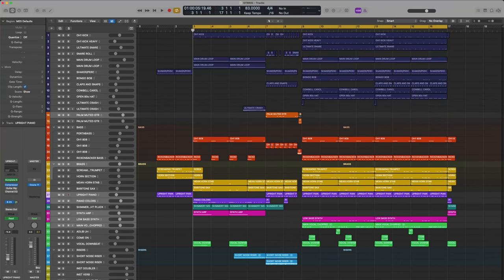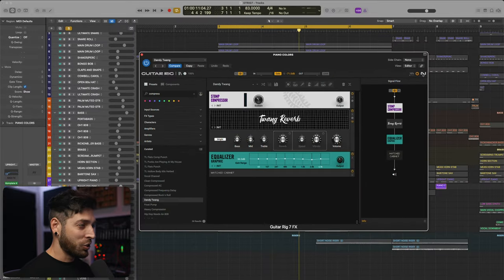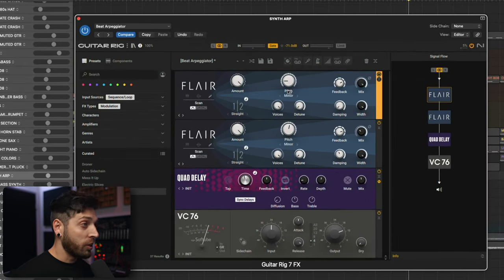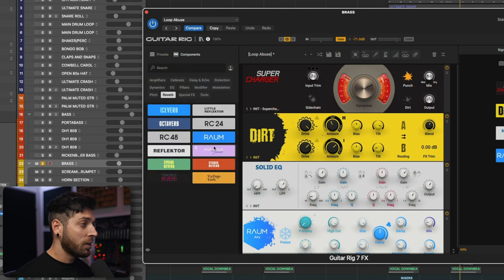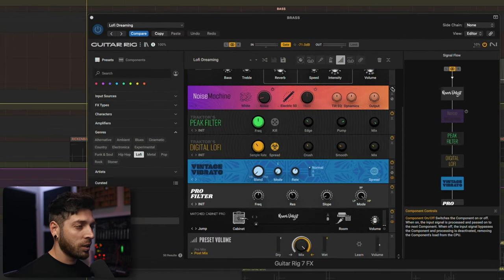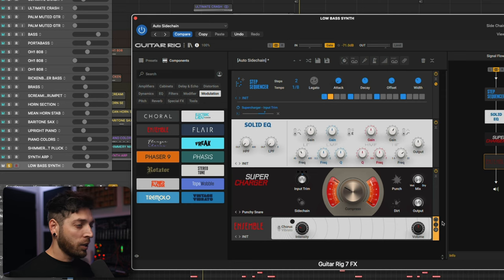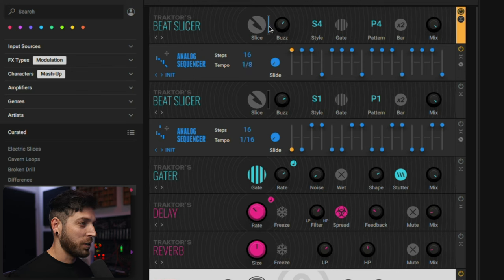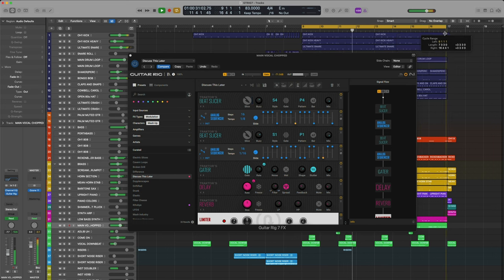Beyond guitar: exploring Guitar Rig 7 Pro in music production | Native Instruments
Product specialist Matt Lara shares five ways for anyone to use Guitar Rig 7 Pro on non-guitar sounds including brass, synths, and vocals to create impactful, professional-grade music. By the end of this video, you will be able to manipulate Guitar Rig components, tweak various parameters, adjust the preset mix level, and more.

Chapters:
00:00 - Intro
00:50 - Before & after Guitar Rig 7 Pro
01:10 - Heavy compression on piano
03:49 - Modulating an arpeggiator
06:41 - Distorting brass
09:07 - Lo-Fi preset for intro brass
11:10 - Sidechain pump effect on synth bass
13:49 - Chopping up vocals with Traktor effects
18:28 - Outro